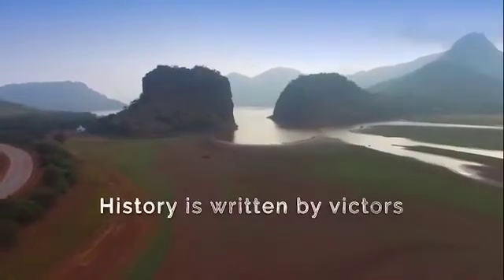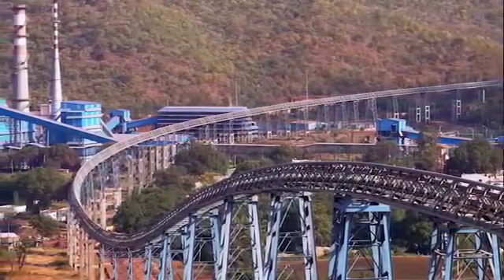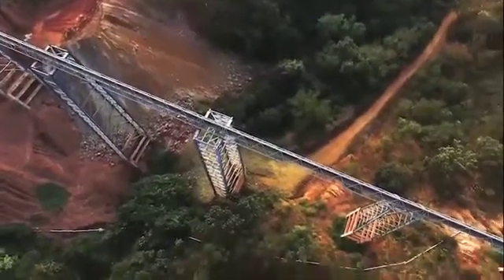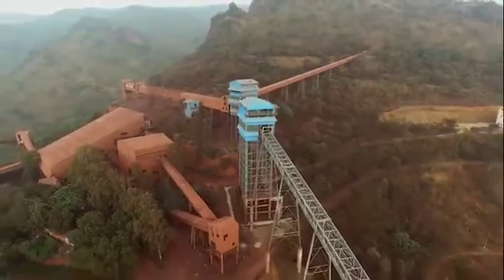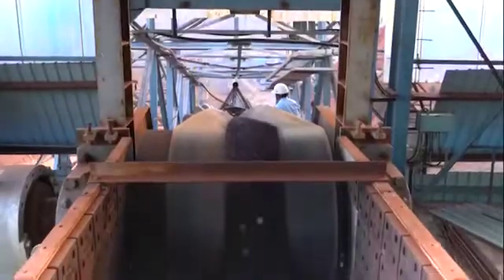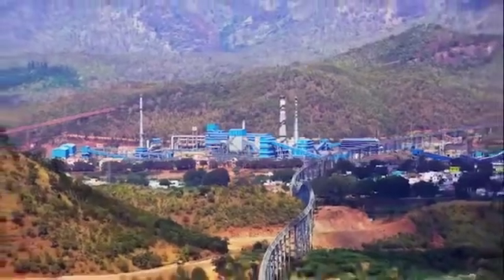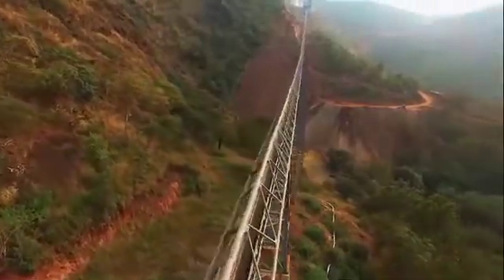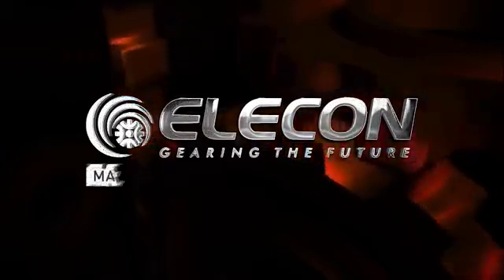Elecon down hill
Elecon